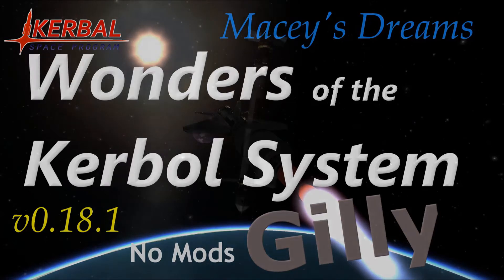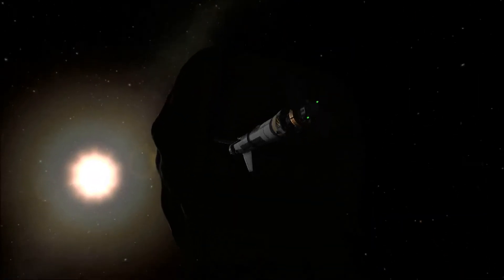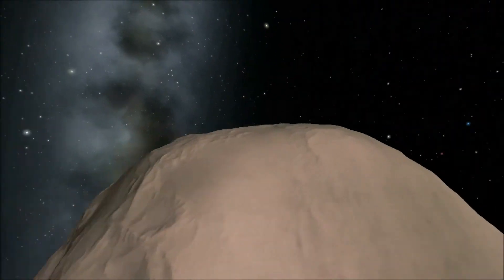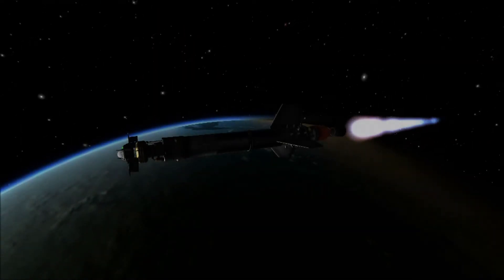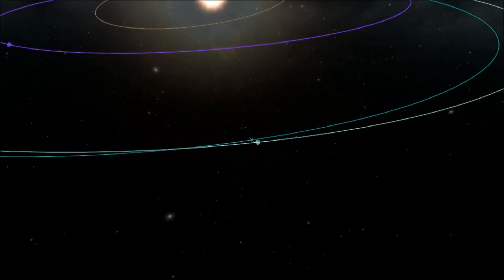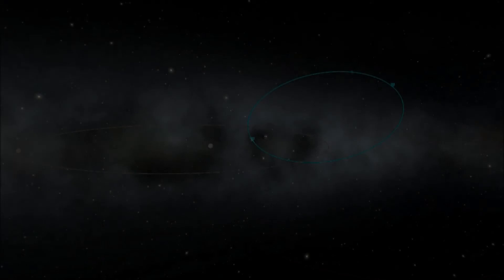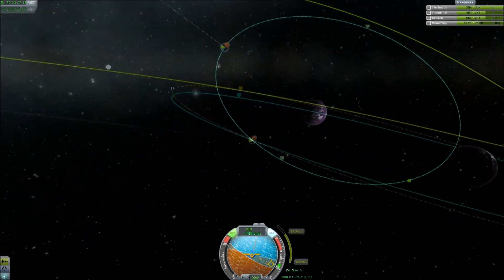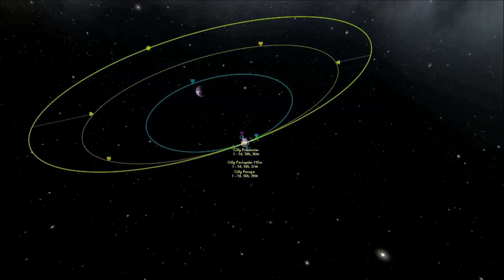KSP - Probe Landing On Gilly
Wonders Of The Kerbol System: Gilly
(Including: How to get to Gilly)
Kerbal Space Program - NO MODS, ALL STOCK PARTS

This is Wonders of the Kerbol System where I plan to land a probe on every celestial body (other than Kerbol and Jool) in the game. Once there, New Horizons will analyze surface conditions for future manned missions, with its array of technojunk.

On Kerbin the first full scale production of New Horizons MkIX pattern space probes has begun. All of Kerbalkind wait with baited breath to discover what wonders lie out there, on the great frontier.

Footnote: Notice that I enter Eve system in retrograde orbit. I had excess fuel and could easily afford to do this. However, I do not recommend this if you are on a fuel budget...